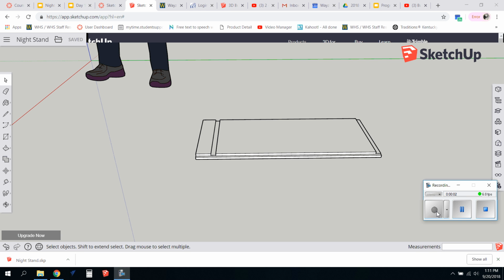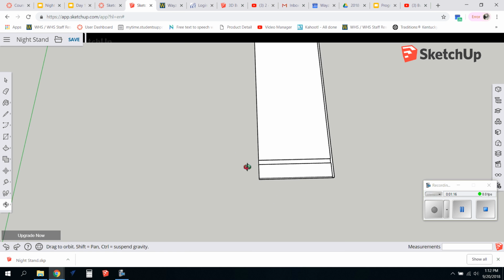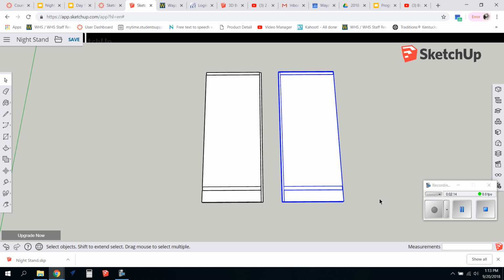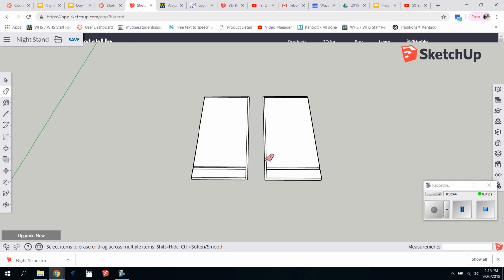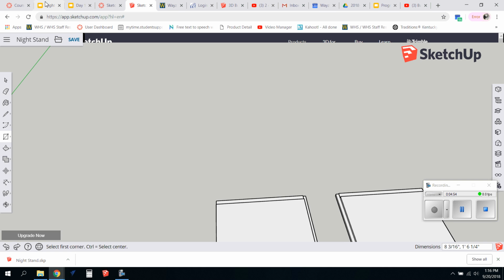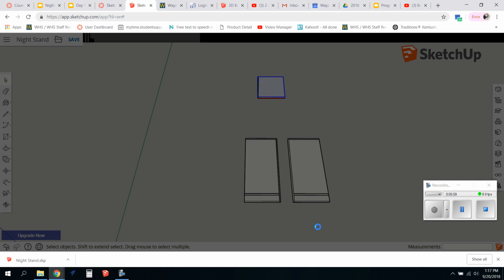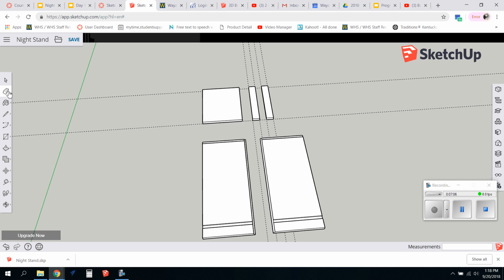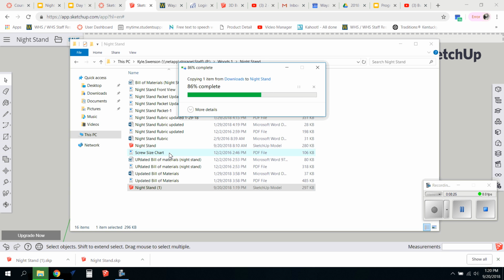Duplicating Side, drawing shelf and stringers